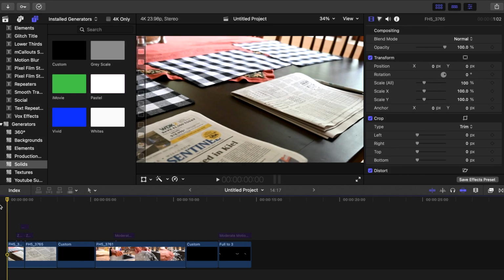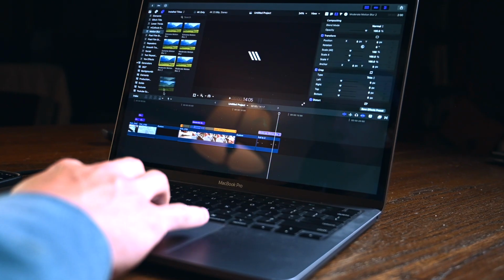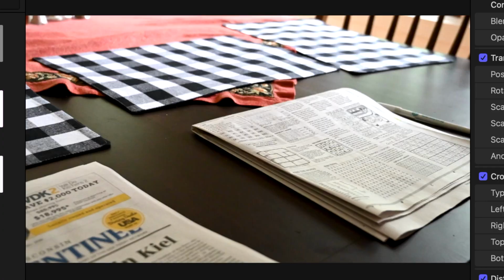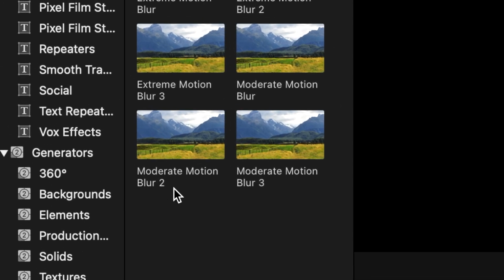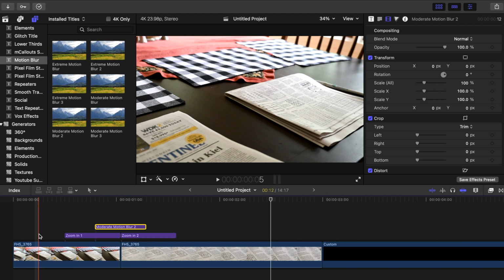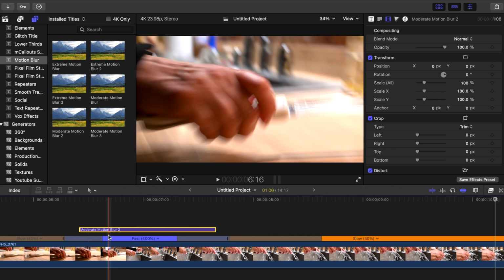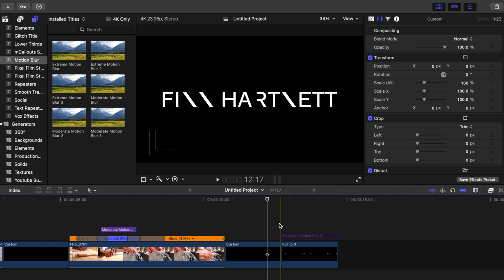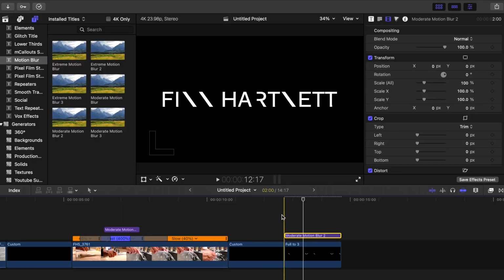This FREE FCPX Editing Plugin for Professional Looking Videos!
Be sure to pick up this Motion Blur package from Ryan Nangle

What’s in my Bag 2022 🎒
My Bag
My Drone
Photo Card
Video Card
Card Wallet
My Computer
Portable Light

My Main Light
Light Stands
My Softbox
My Microphone